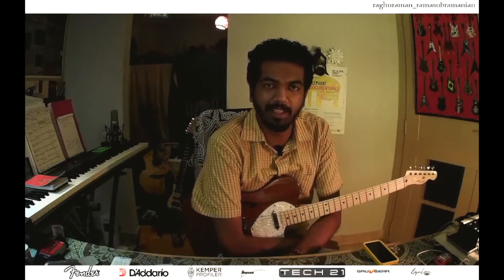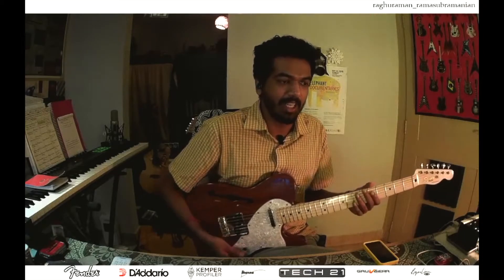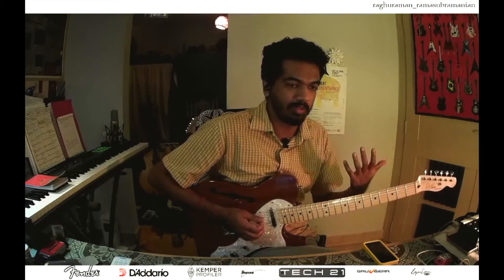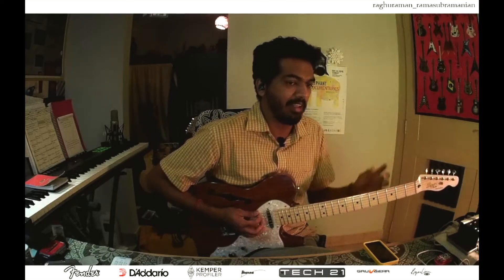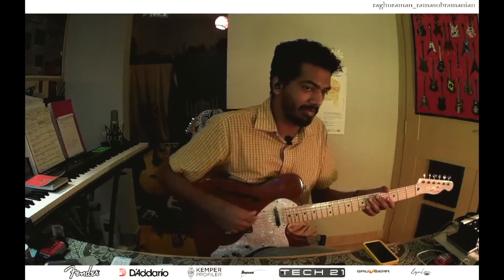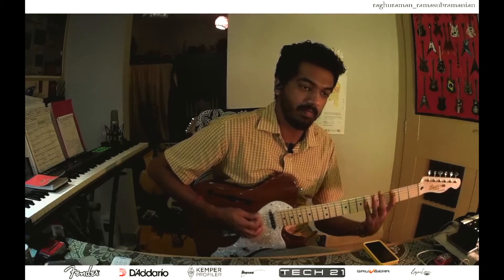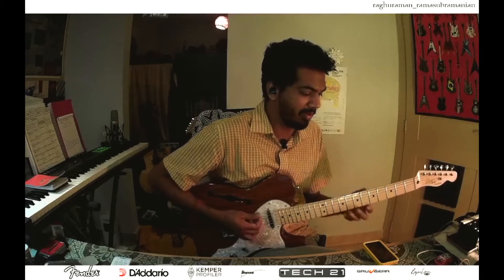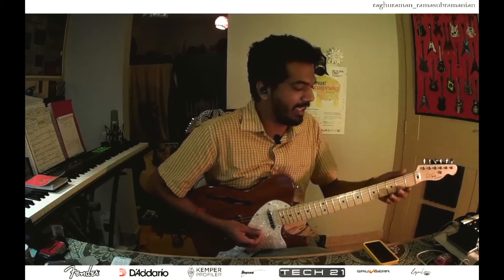Cascading Arpeggios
An Example TO demonstrate the use of different triads and 7th Chords Played Vertically on a guitar